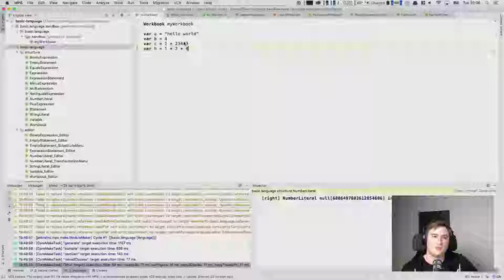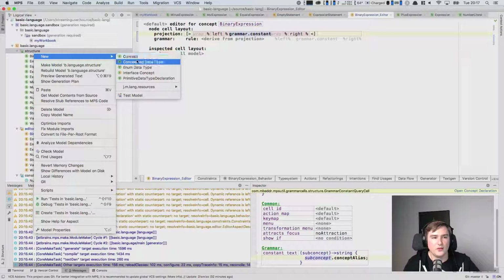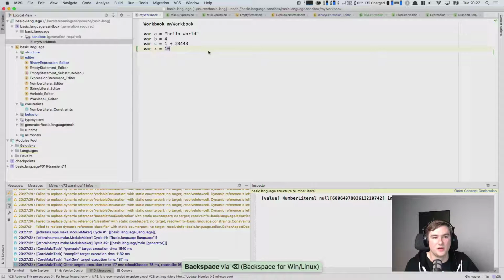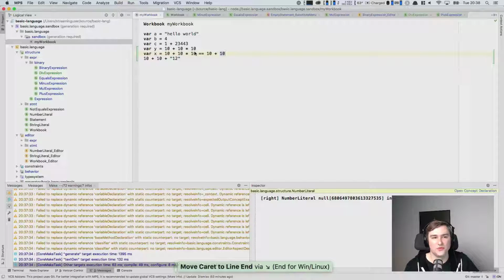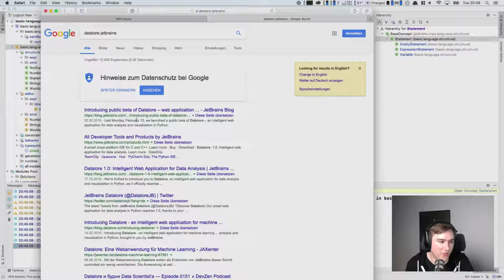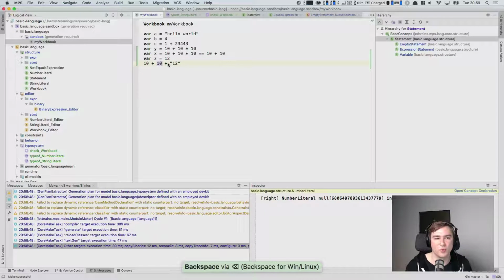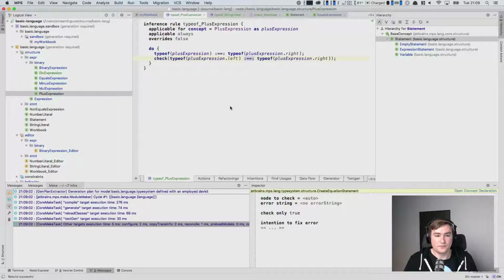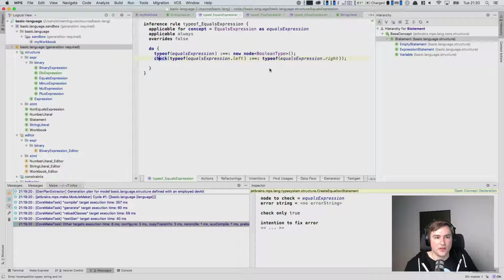Heavy Meta 4: Editors with grammar cells and basic type system in JetBrains MPS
In this episode we are going to checkout how we can use grammar cells to make more consistent editors and speed up editor development.

This video is part of a tutorial series on JetBrains MPS.
Heavymeta.tv hosts a comprehensive tutorial on MPS. The tutorial gets you from zero to a complete first language. You will also learn how to build an interpreter and a generator!

An easy way to get started with MPS is which gives you a ready-to-use environment in your browser.